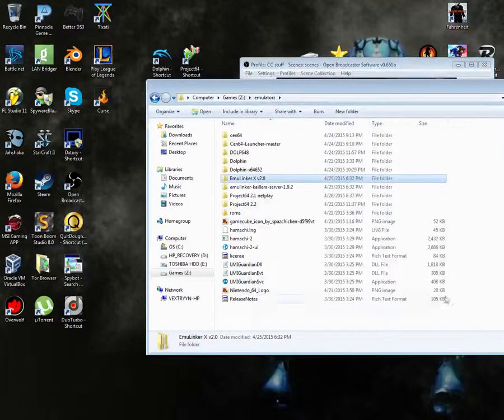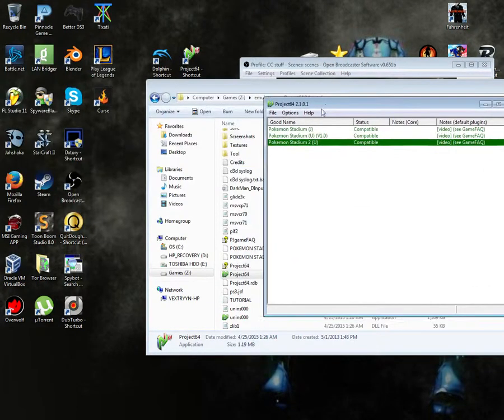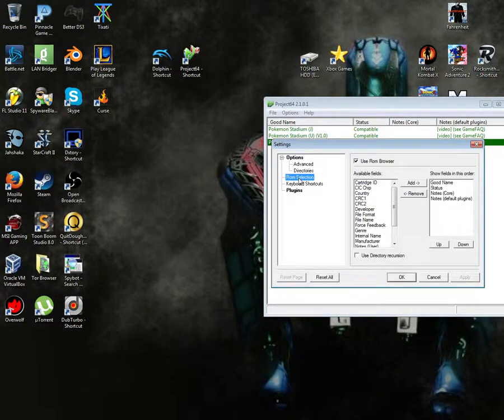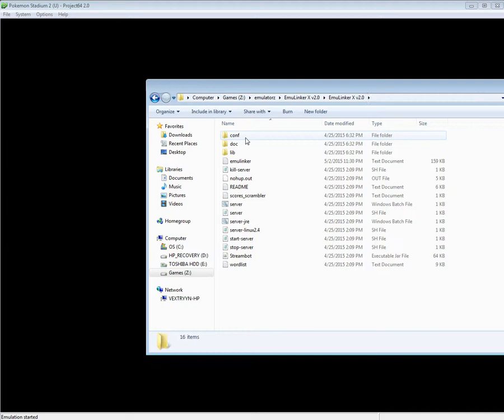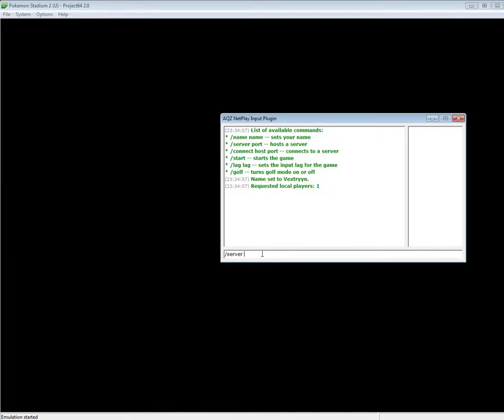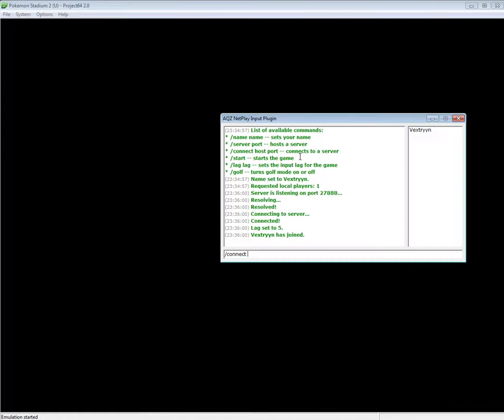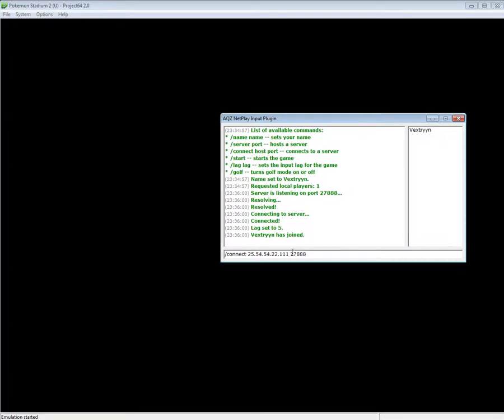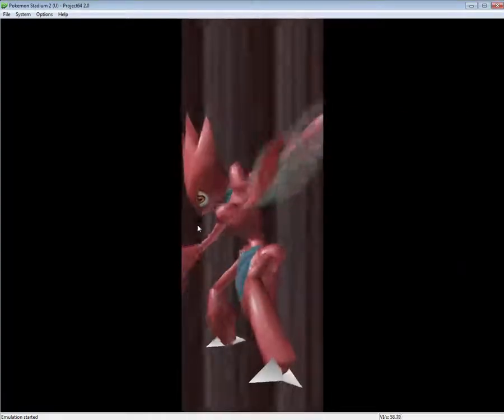How to play PJ64 locally and internet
here is how to set up Project 64 locally and over the internet

find your ip for local wifi: ipconfig in the command line
or you can chec the connected devices settings in your router

BTC: 1AZEeiLtA5TR3P6NjzpqpqteevhaJwZYgs
QUIT: QRJVA1aPrLSnYSEuEQAieY5mpx9wnEwdyK